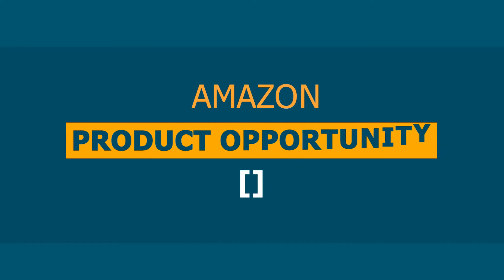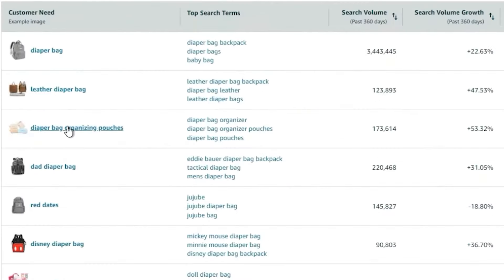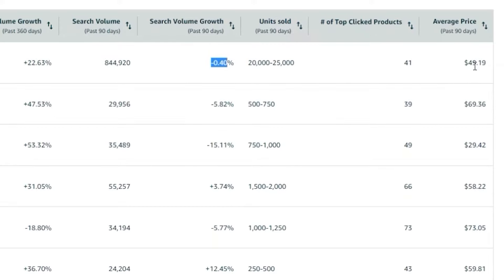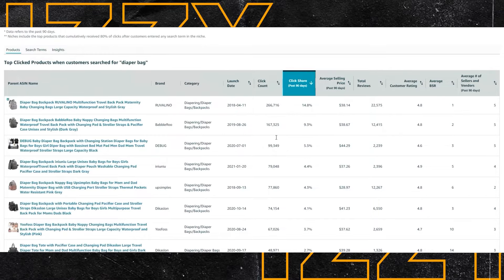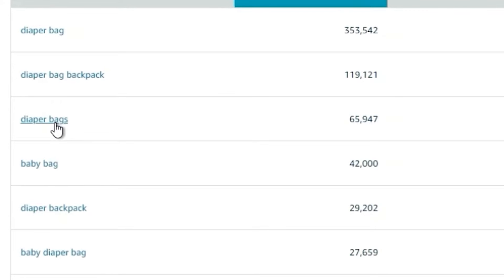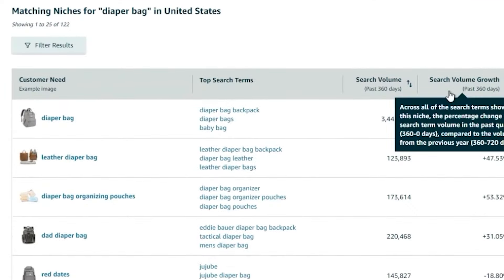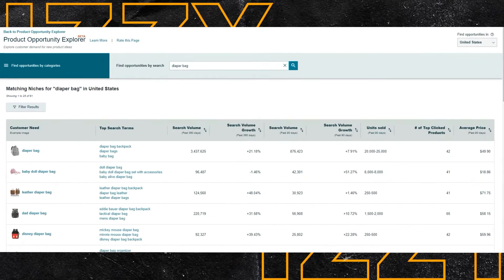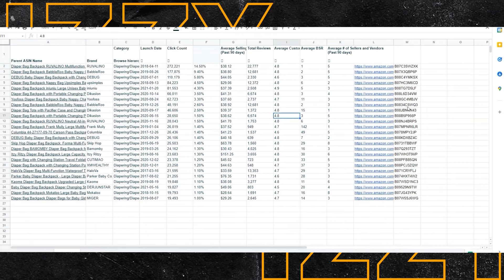Amazon Product Opportunity Explorer: Why, When & How to Use It - Full Walk-through Tutorial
Learn how to use Amazon's Product Opportunity Explorer to make informed decisions in your PPC and more.

💲Get $500 + Free Full Reimbursement Account Audit - Use Code "IZZY500"

📌 RESOURCES

1.
2. Google Sheets template with formulas to extract ASIN's
3.

In the video above I review step by step:

1.​ How to use amazon's Product Opportunity Explorer
2. ​How to get the most value out of it
3. How to use it to make informed decisions in PPC
4. ​How to export the data
and more.